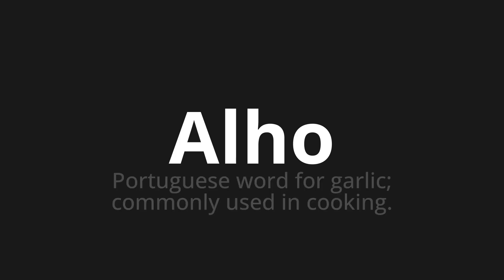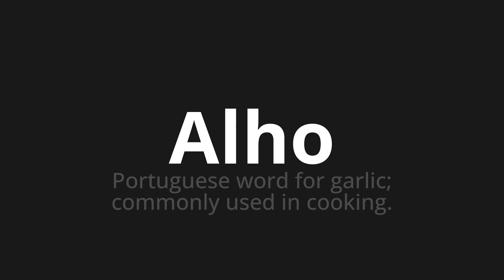How to pronounce Alho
Master the Pronunciation of 'Alho Which Means Garlic' - which means : Portuguese Word for Garlic;Commonly Used in Cooking. 📝 with @HTPronounce 🎓🗣️ - [Your Guide to Portuguese]

Learn to pronounce 'Alho' perfectly in Portuguese with our easy and engaging tutorial by @HTPronounce! 📖📽️ In this comprehensive video, we provide you with native speaker examples 🗣️👂 and phonetic breakdowns 🎵 to ensure you get the pronunciation just right.

How to say Garlic in Portuguese